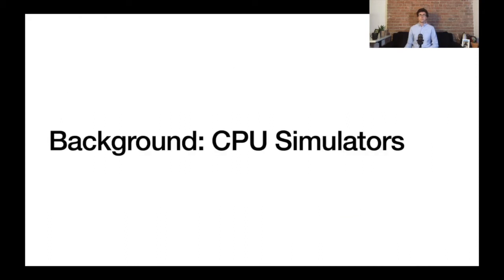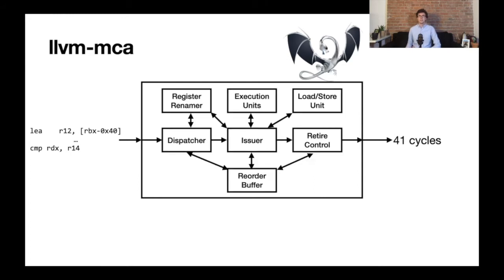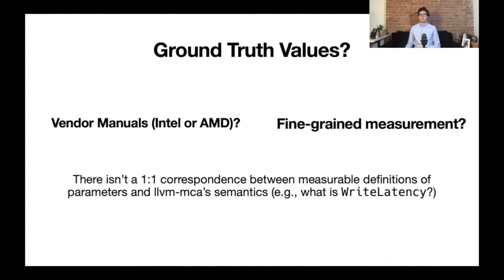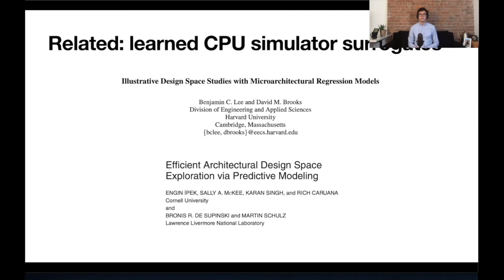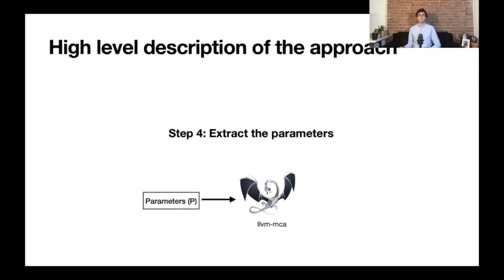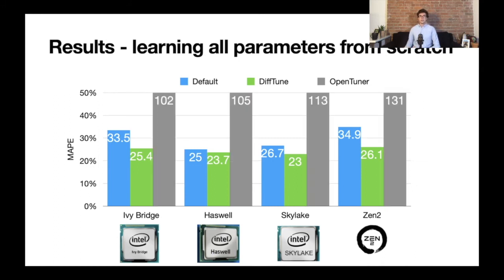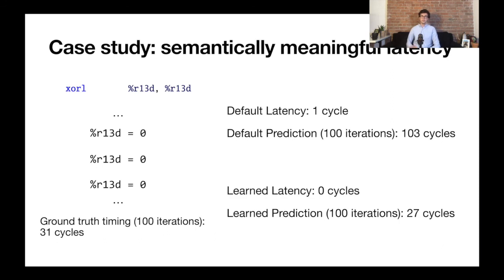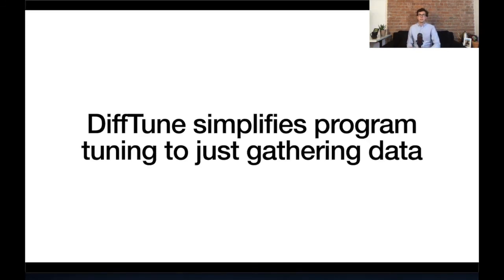DiffTune: Optimizing CPU Simulator Parameters with Learned Differentiable Surrogates